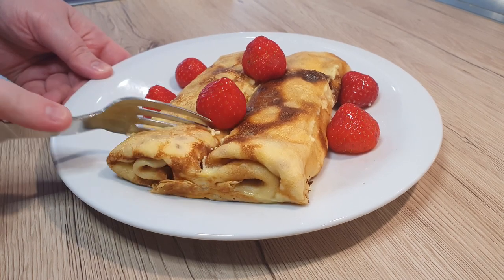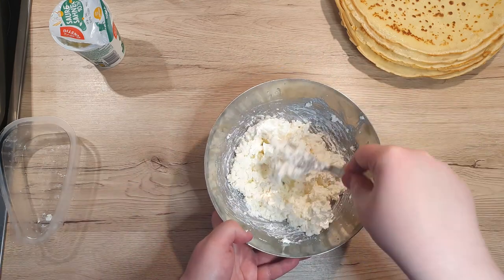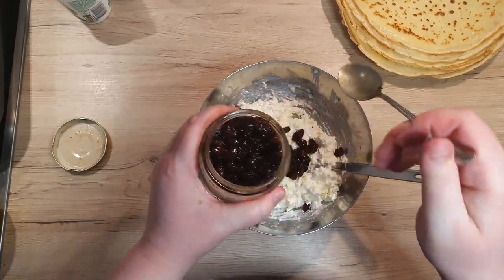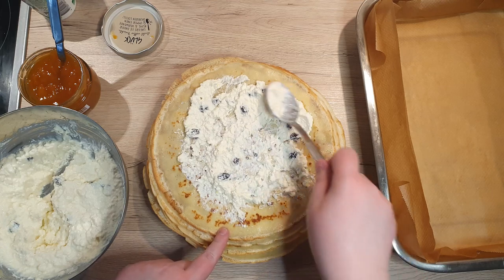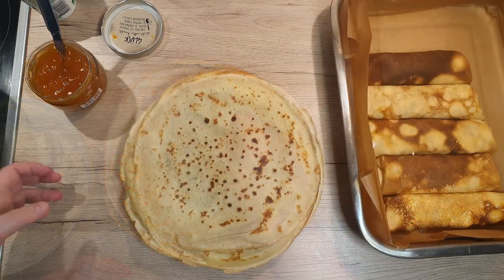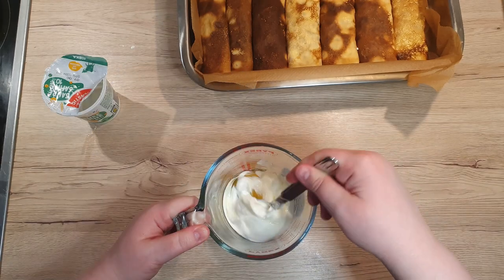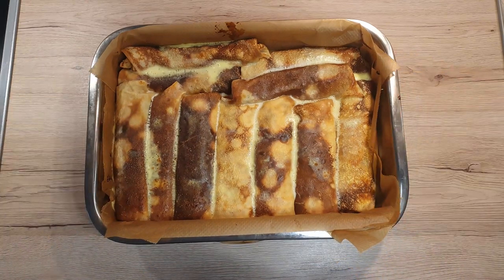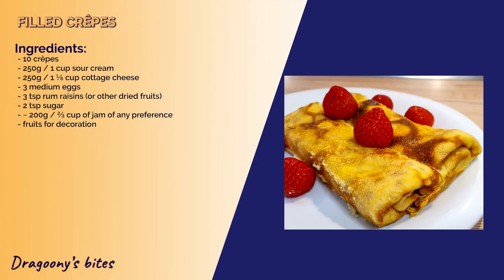Grandma’s Stuffed & Baked Crêpes Recipe | Easy Dessert for Sunday Dinner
👋 Do you love those classic, comforting recipes from your childhood? Today, I’m sharing my grandma’s delicious Stuffed & Baked Crêpes recipe – perfect for dessert or as a sweet treat to round off a meal. These crêpes are filled with creamy cottage cheese, jam, and rum raisins, then baked to perfection. 🥞

This recipe is super easy, nostalgic, and a real crowd-pleaser. Whether you serve them hot or cold, they’re sure to be a hit! Let’s make them together!

📜 This recipe makes 10 stuffed crêpes – perfect for a family dessert.

🔹 Ingredients: 🔹
- 10 crêpes
- 250g / 1 cup sour cream
- 250g / 1 ⅛ cup cottage cheese
- 3 medium eggs
- 3 tsp rum raisins (or other dried fruits)
- 2 tsp sugar
- ~ 200g / ⅔ cup of jam of any preference
- fruits for decoration

🔹 Preparation: 🔹
1. Mix together cottage cheese, 100g of sour cream, 1 egg and raisins.
2. Preheat the oven to 180°C / 356°F.
3. Fill the crêpes with the cottage cheese mixture or jam and roll them up. Place in a baking dish lined with parchment paper. Pack them tightly.
4. In a pitcher, mix 2 eggs, 150g sour cream, and 2 tsp sugar until smooth. Pour this over the crêpes.
5. Bake for 15 minutes.
6. Serve hot or cold with whipped cream or fresh fruits. 🍓🍇

☑️ Timestamps
0:00 Intro
0:12 Making a cheese filling
1:22 Filling and rolling crêpes
2:27 Binding sweet sauce
3:05 Baking the crêpes
3:15 Serving

This video is about how to make baked stuffed crêpes, perfect for Sunday dinner, and it also covers:

- Baked crêpes with cottage cheese
- Classic recipes from grandma

✅ About Dragoony's bites.

Welcome to Dragoony's Bites! 🍝 Join me, a quirky home cook with over 15 years of
experience, as I share hearty, easy-to-follow recipes passed down through generations
in my food-loving family. From comforting meals inspired by my parents and
grandparents to new culinary discoveries, this channel is all about bringing delicious
homemade food to your kitchen.
Whether you're a beginner cook or an expert in the kitchen, you'll find recipes filled with
love, flavor, and a touch of nostalgia. Enjoy simple steps, mouthwatering meals, and a
amazing!

acting or not acting as a result of watching any of my publications. You acknowledge
that you use the information I provide at your own risk. Do your research.

and images that are the property of Dragoony's bites. You are authorized to share the
video link and channel and embed this video in your website or others as long as a link
back to my YouTube channel is provided.

© Dragoony's bites